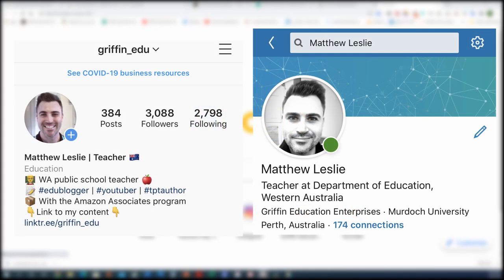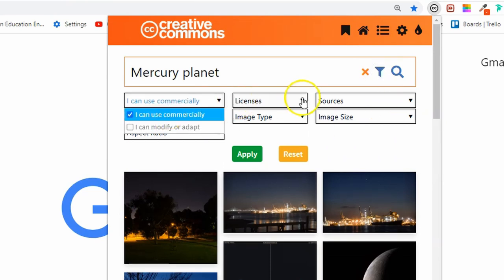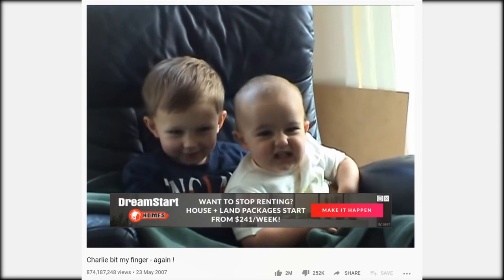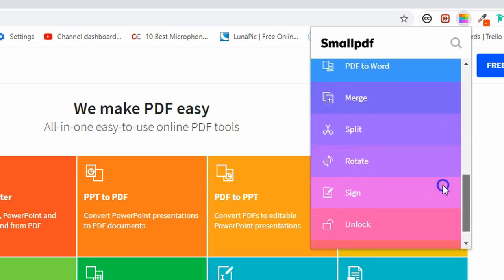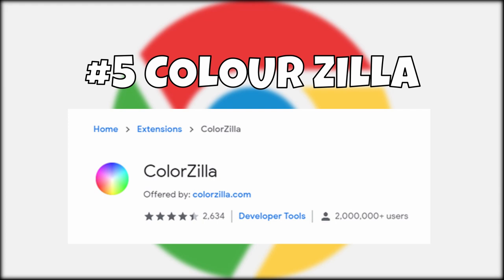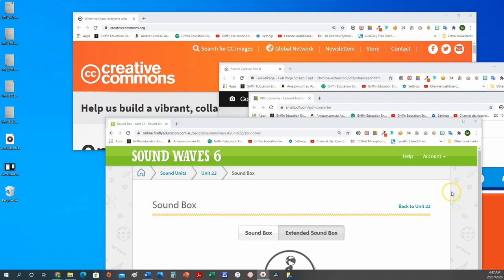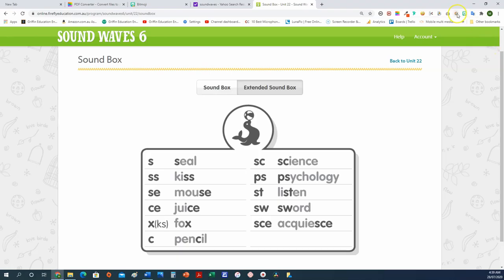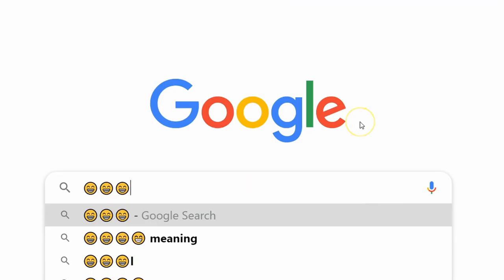10 Essential Chrome Extensions for Teachers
If you're interested in learning how to improve your productivity with a range of Chrome extensions for Chrome, then you have come to the right place.

In this video '10 Essential Chrome Extensions for Teachers', I'll walk you through ten of the best extensions that have made my job easier and that have improved my workflow. I hope you enjoy this video.

TIMESTAMPS
#1 Creative Commons [0:22]
#2 Ad Block for YouTube [1:20]
#3 Small PDF [2:02]
#4 Fonts Ninja [2:32]
#5 Color Zilla [3:01]
#6 Tab Scissors [3:27]
#7 Tab Glue [3:27]
#8 Go Full Page [3:52]
#9 Web Paint [4:27]
#10 Emoji Keyboard [4:59]